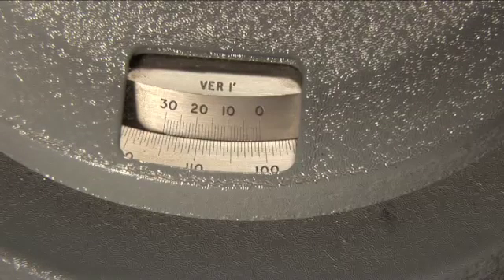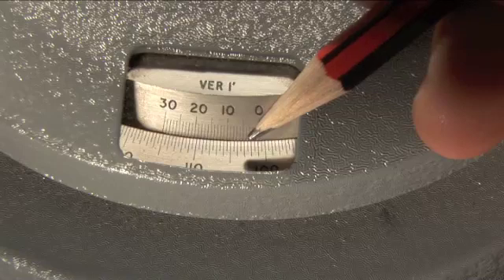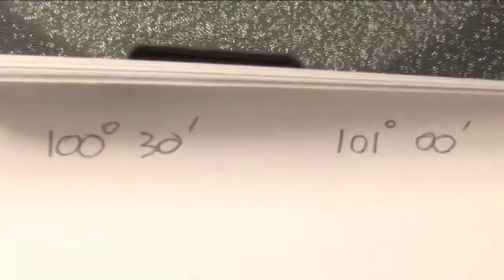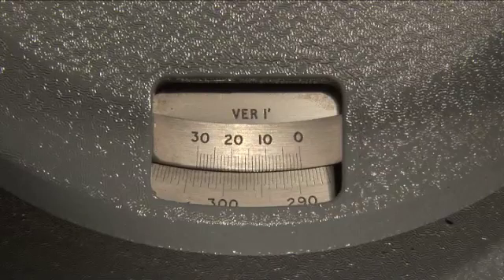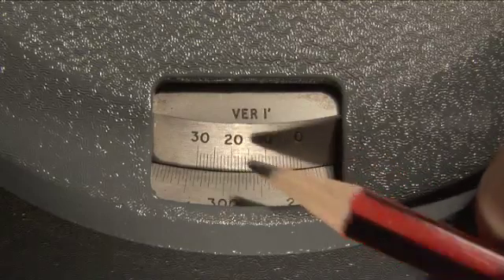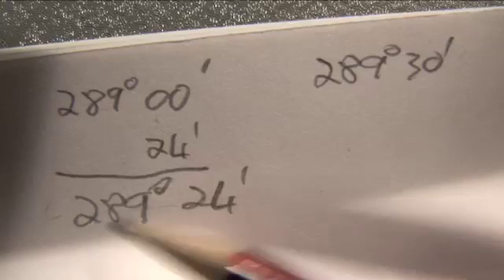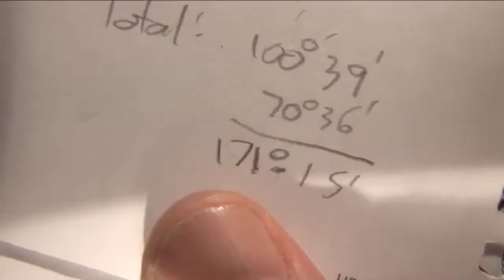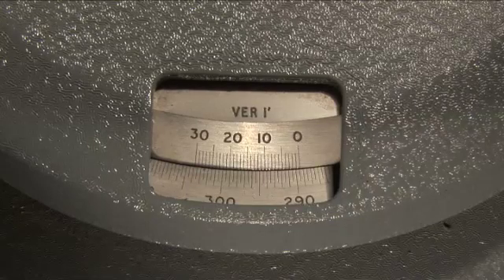PHYS1001 Lab 4 Hydrogen Spectrum - reading the vernier scale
This video shows you how to read the vernier scale in the Hydrogen Spectrum experiment.